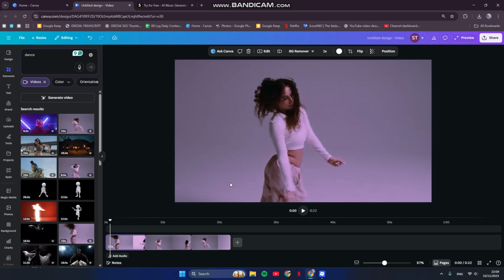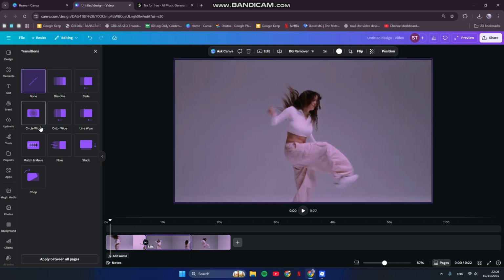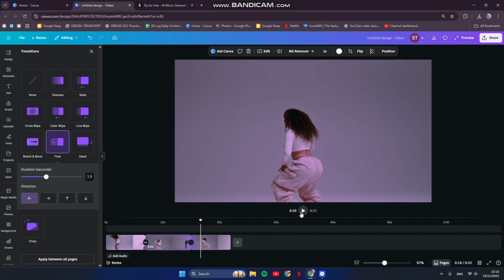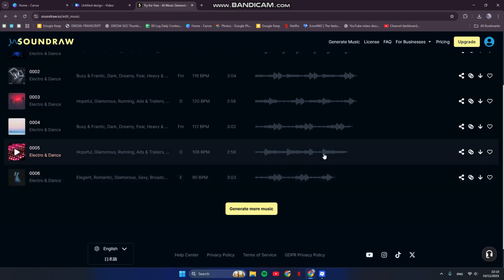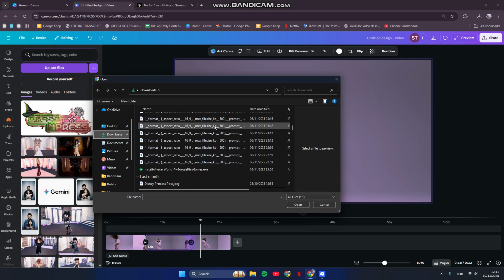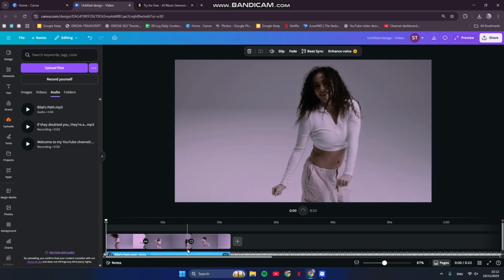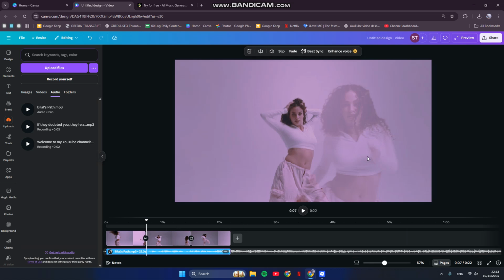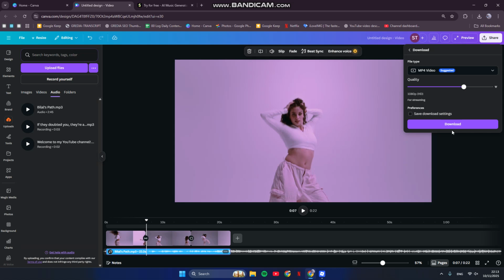Create Smooth Video Transitions in Canva | AI Music Beat Sync Tutorial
Learn how to create smooth transition animations in Canva and sync your video clips perfectly to AI generated music beats. This tutorial covers setting up your video project, applying and adjusting transition effects like dissolve and flow, generating custom music using AI tools, uploading audio files, and aligning your edits to beat drops for a professional result.

0:00 Create Smooth Canva Video Transitions
0:35 Set Up Your Canva Video Project
1:15 Apply and Adjust Video Transitions in Canva
2:23 Generate Custom Music Using AI Tools
2:55 Upload and Add Audio to Canva Timeline
3:43 Sync Video Transitions to Music Beat Drops
4:13 Export Your Finished Video in HD